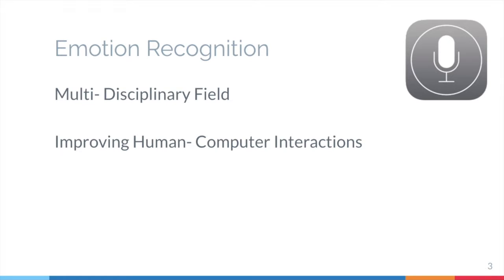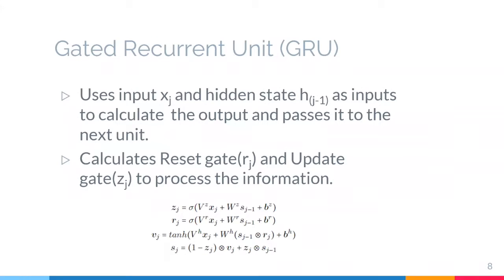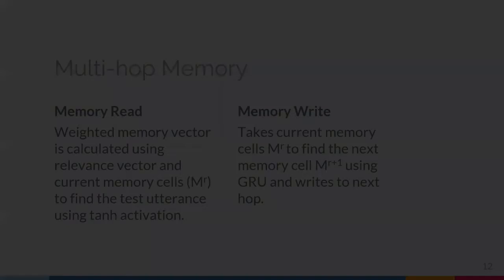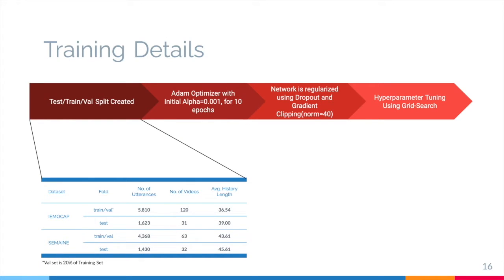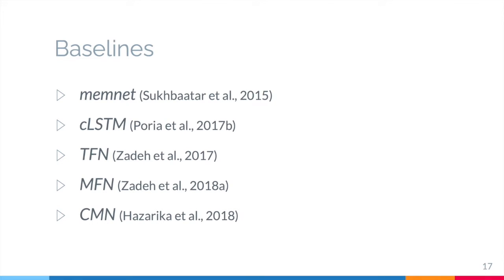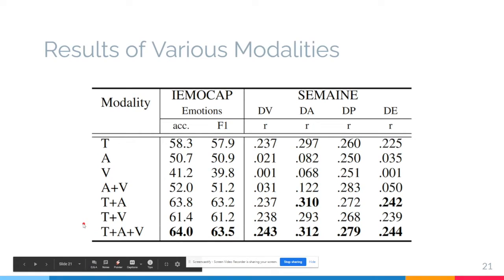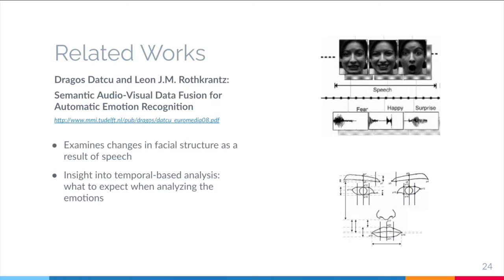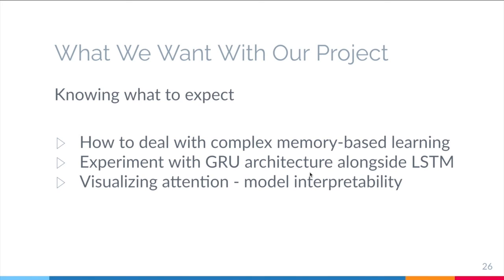ML Paper Presentation Group 9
Group 9's Presentation for the CS539 Project